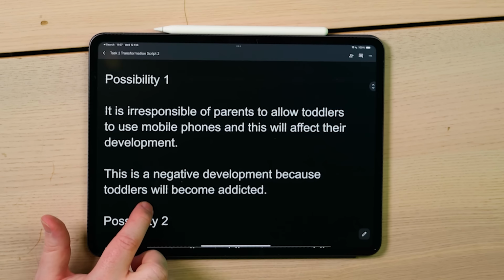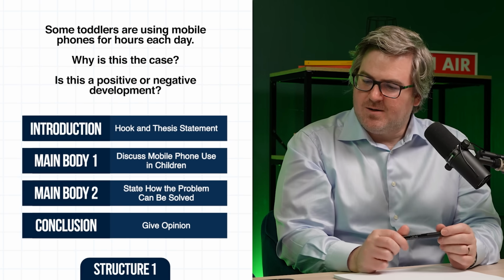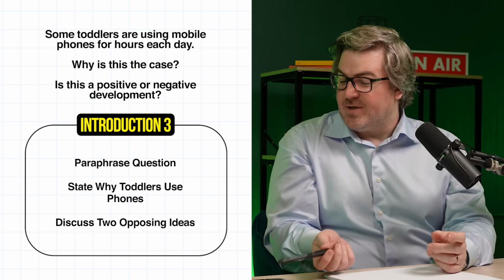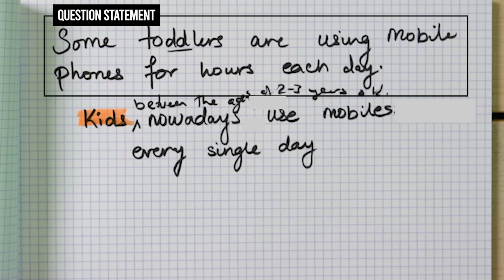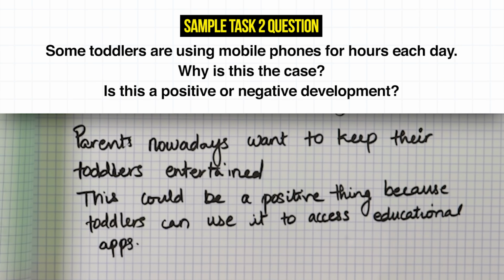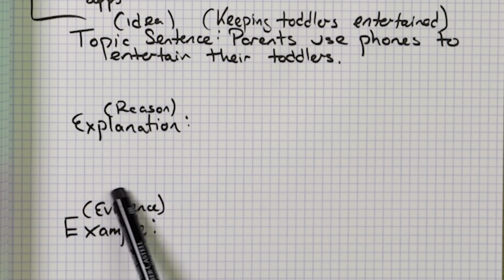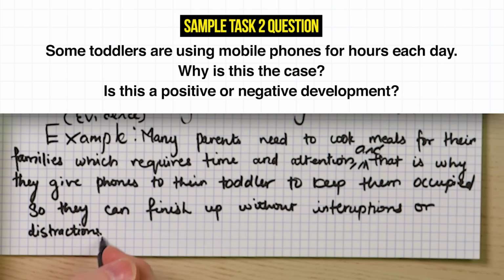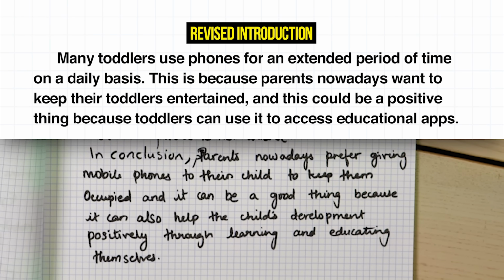From Band 6.5 to 8: IELTS Writing Makeover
🚀 VIP COURSE DISCOUNT 🚀

Watch as we help Isha improve her IELTS Writing Task 2 score from Band 6.5 to Band 8 with simple changes.

In this interactive lesson, you'll see each step of her writing makeover and choose what happens next.

It's an easy and enjoyable way to improve your writing skills too.

IMPORTANT- The essay below is not her final Band 8.0 essay. You must watch the whole video to understand what the essay below is and how to use it to improve it to an 8.0.

👇 FULL ESSAY:

Many toddlers use phones for an extended period of time on a daily basis. This is because parents nowadays want to keep their toddlers entertained, and this could be a positive thing because toddlers can use it to access educational apps.

Parents use phones to entertain their toddlers. This is because parents can’t find the time to finish their tasks because they are consumed with looking after their toddlers. That is why they give them mobile phones to keep them occupied so that they can finish whatever it is that they need to do, without being distracted by their child. Many parents need to cook meals for their families which requires time and attention, and that is why they give phones to their toddlers to keep them occupied so they can finish up without interruptions or distractions.

There are a lot of learning opportunities on the internet that can help toddlers cognitive development. This can be positive because, while the child is occupied, he or she is also learning something that interests them and helps in their development, for example they can access to educational apps which have lessons and topics directed towards toddlers learning and toddlers can use this to learn objects or colors or different types of foods and much more, hence the time they are looking at the phone is not wasted.

In conclusion, parents nowadays prefer giving mobile phones to their child to keep them occupied, and it can be a good thing because it can also help the child’s development positively through learning and educating themselves.